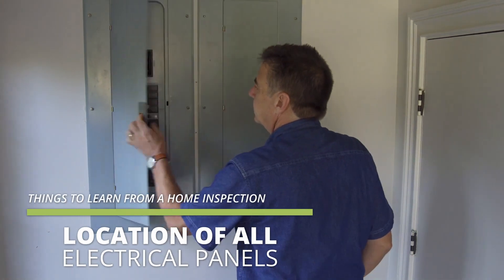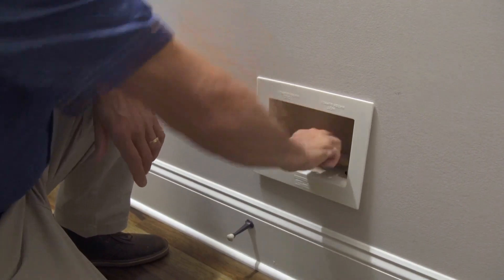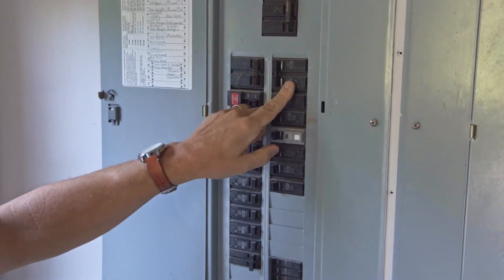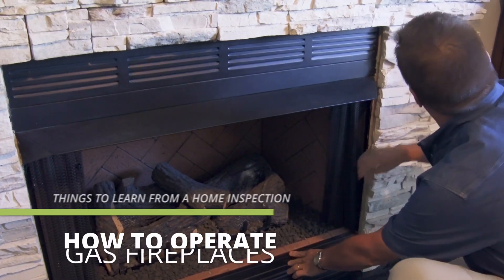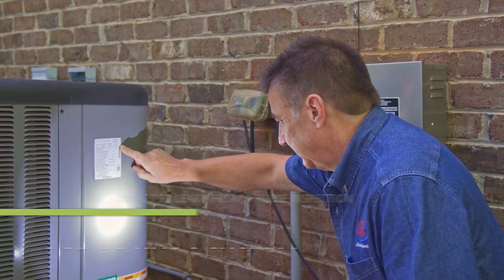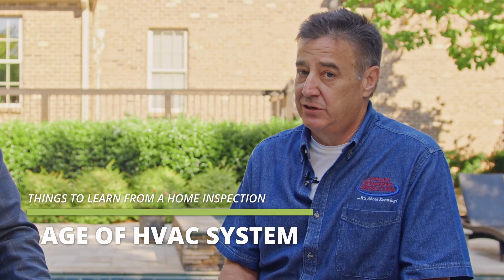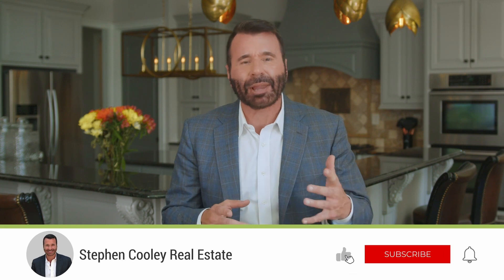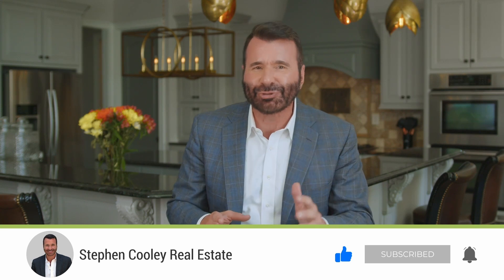What You NEED To Know About The House You're Buying!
Stephen sits down with trusted Carolina Home Pro Inspections inspector, Scott Stegall, to discuss some of the most crucial things a home buyer should learn from their inspection.

00:00 Intro
00:22 Scott Stegall
00:42 Electrical
01:00 Plumbing
01:33 GFCIs
02:34 HVAC Return
02:50 Gas Fireplace(s)
03:28 Thermostat(s)
03:48 System Age
04:11 Last 30
05:08 How to Reach Scott
05:17 Other Resources to Utilize
05:28 Outro & Thanks

🏆Stephen Cooley has spent his entire adult life in real estate. In 1989, he founded his own company that is not only consistently voted at the top nationally and worldwide, but also notably the best in the Carolinas. Stephen's team has sold over 14,000 homes in the greater Charlotte area and Upstate South Carolina.🗝

⭕️Stephen Cooley Real Estate
📍1560 Ebenezer Road, Rock Hill, SC 29732